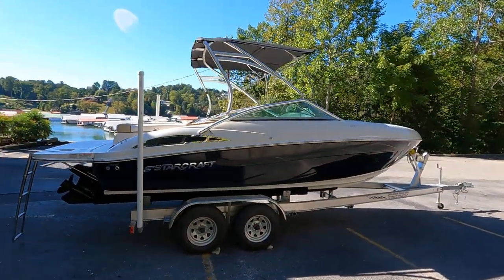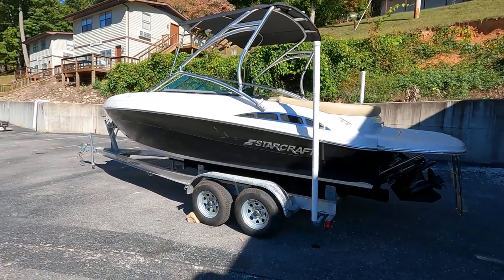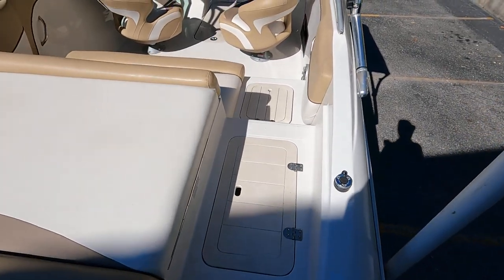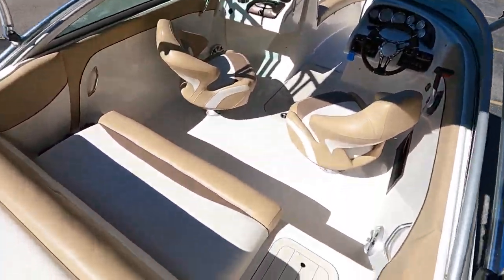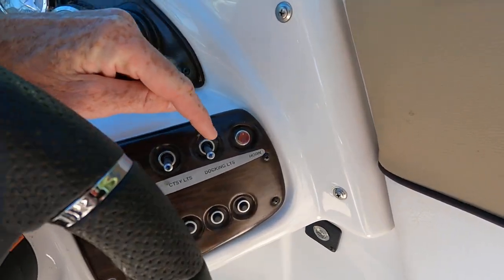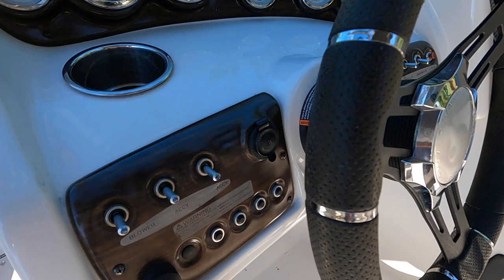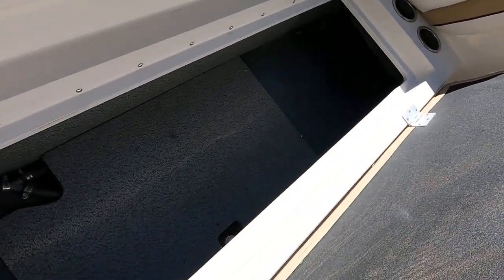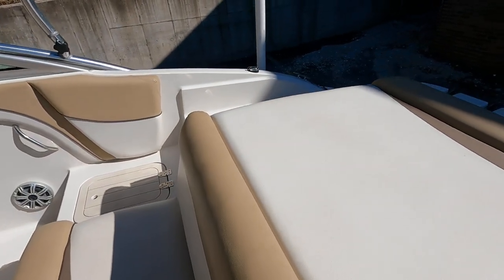SOLD - 2020 Starcraft 2321 Limited Rental Fleet Boat # 4 on Norris Lake Tennessee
This 2020 Starcraft 2321 Limited Bowrider Rental Fleet Boat For Sale on Norris Lake Tennessee is equipped with a 6.2L MerCruiser 300HP V8 Engine (Approximately 368 Hours) with Bravo One Outdrive and features a Wakeboard Tower, Bimini Top, Extended Swim Platform with Swim Boarding Ladder, In-Floor Ski Locker, AM/FM/USB/Aux Input Stereo, Stainless Steel Cupholders, Rated for 12 Persons, Walk Through Transom, & More!